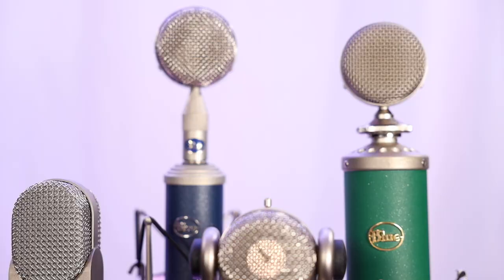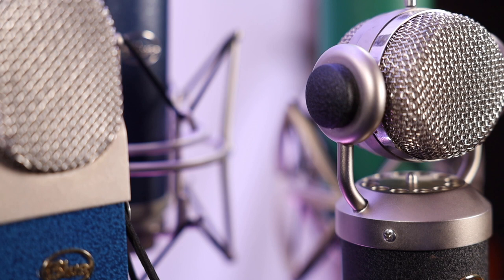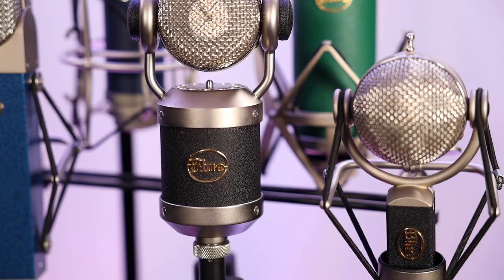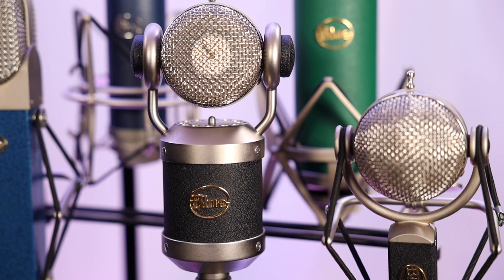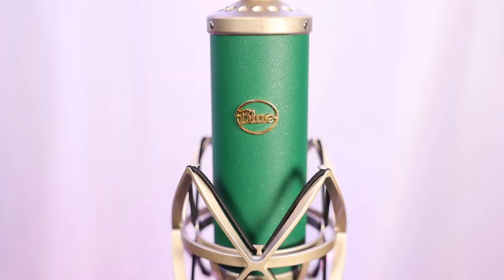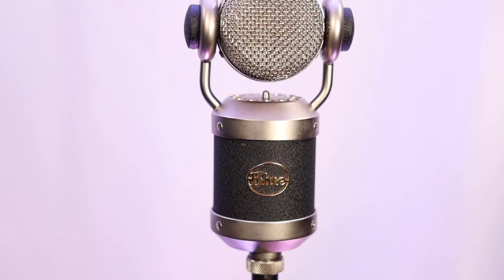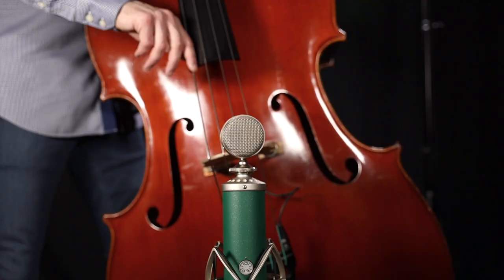Blue Microphone Comparison 🫐🐁🦋🚀🥝 Kiwi, Bottle Rocket, Blueberry, Dragonfly, & Mouse Shootout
The Kiwi, Bottle Rocket, Blueberry, Dragonfly, & Mouse microphones by Blue have a unique look and an amazing sound. Check out some of the differences and learn why clients come back requesting their favorite Blue mic during recording sessions.